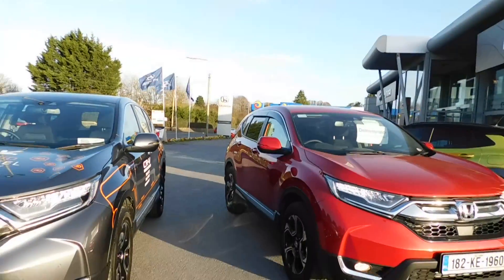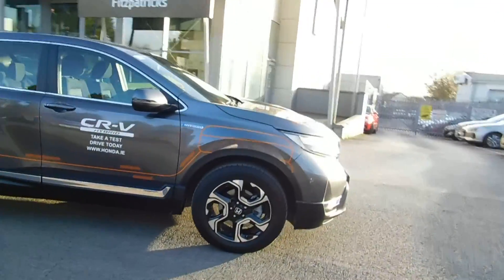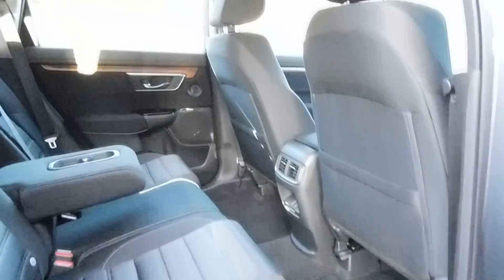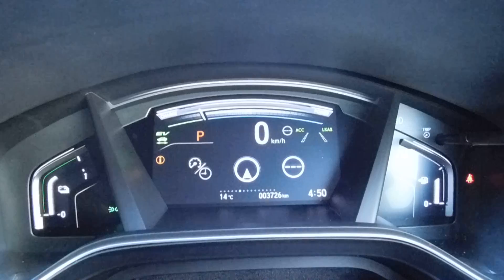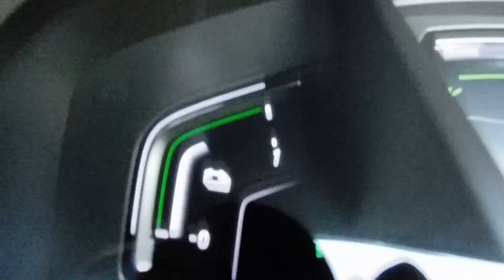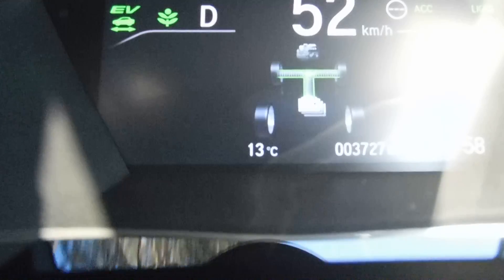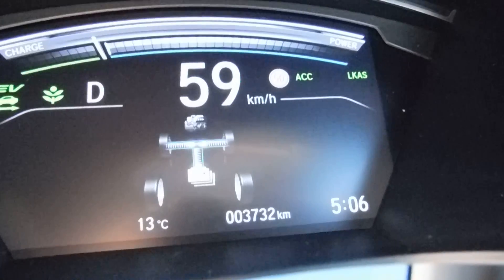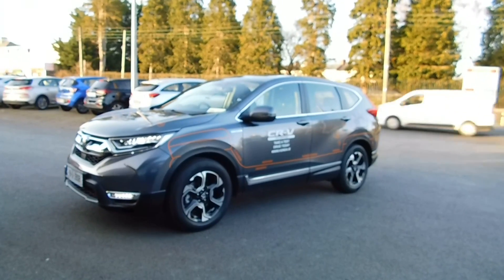2020 CRV 2.0i-MMD HYBRID LIFESTYLE FOR SALE -- Brian Doolan at Fitzpatrick's Garage Kildare